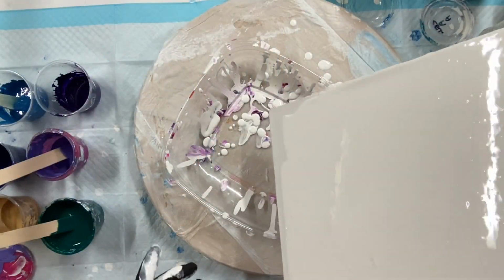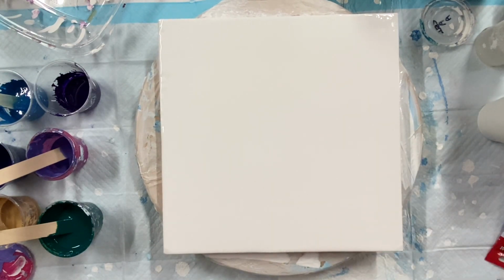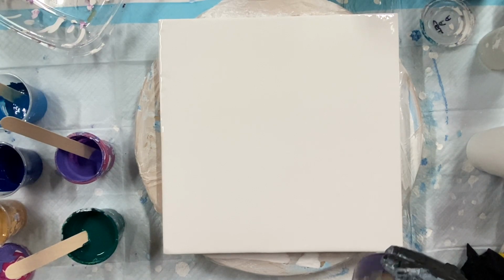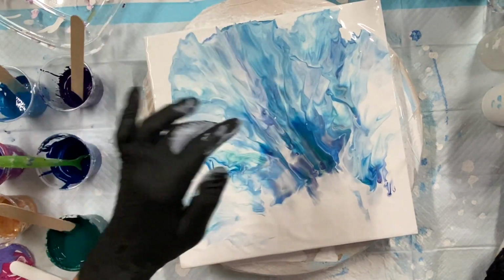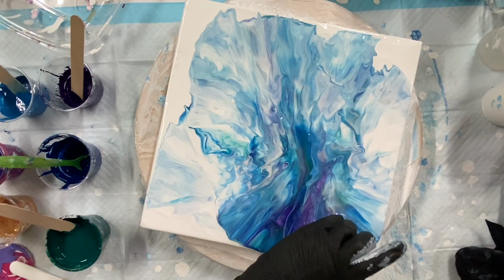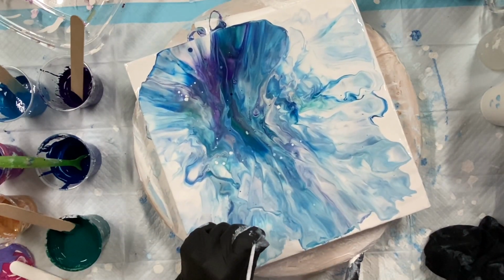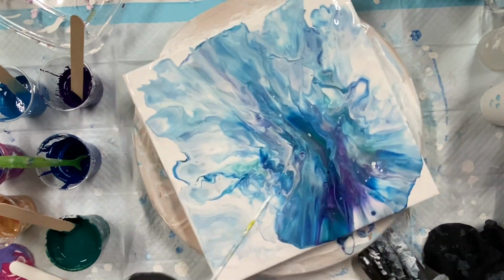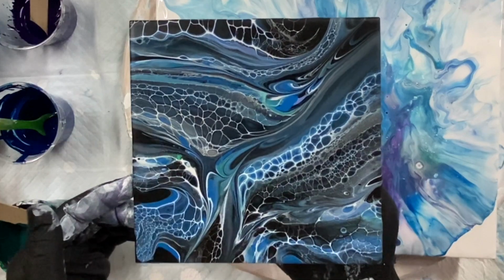(718) Dutch Pour Technique/ Water and Paint/Acrylic Paint Pouring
Dutch Pour, Pretty Blues, Water and Paint Technique

inspired by Rinske Douna

My Pillow;  Beautitone signature, eggshell, or kitchen and bath, velvet white  house paint, white or black.
New Cell Activator Alternative to Austrailian floetrol. 1Part American or Cdn.  floetrol to 1 part Zinsser Latex Extender makes the PM. Then I add 1 part paint to 1 1/2 PM to right consistency. I use Amsterdam white or black, usually.

 1 part paint, craft paint,  to 1/2 pts floetrol. 1 part tube paint, to - 1 parts floetrol,  and add water to get the right consistency. flows off stick in a steady stream, like warm honey.